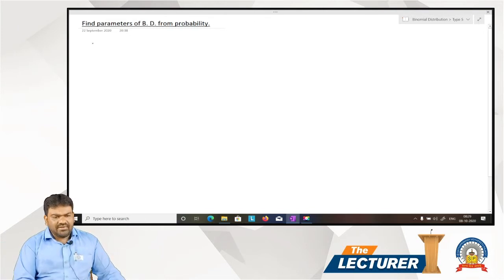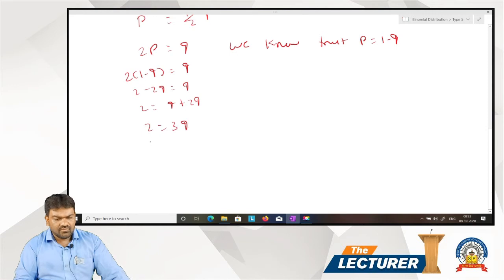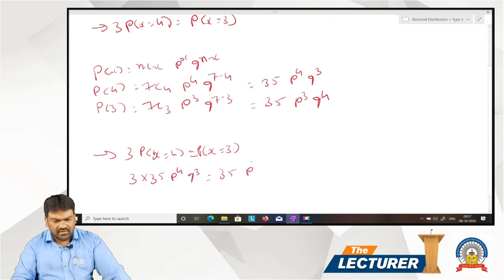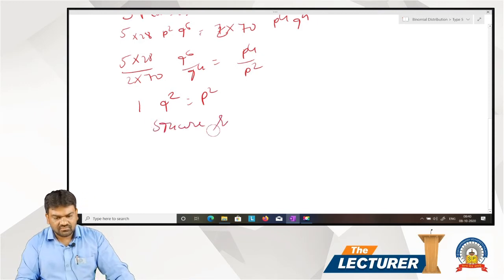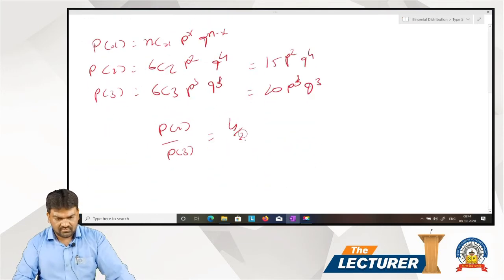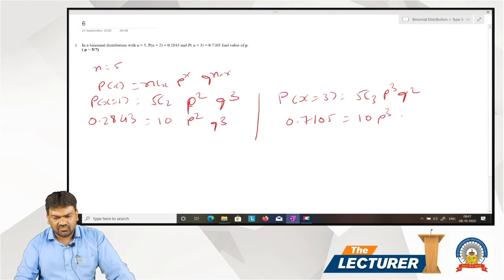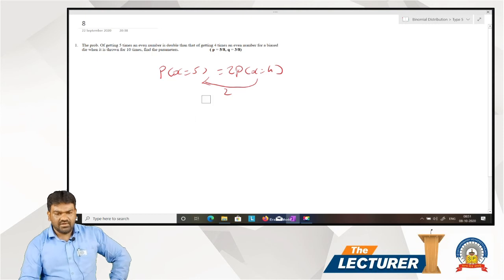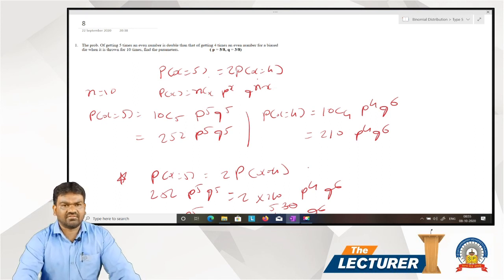Chap.: Probability Distribution-1 Topic: Bino.Dist. P-7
Hi All,